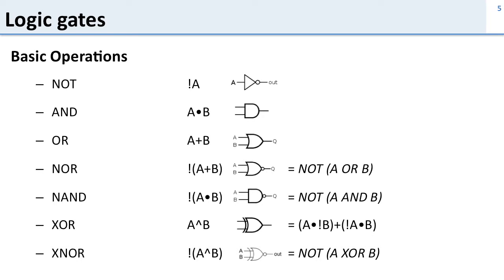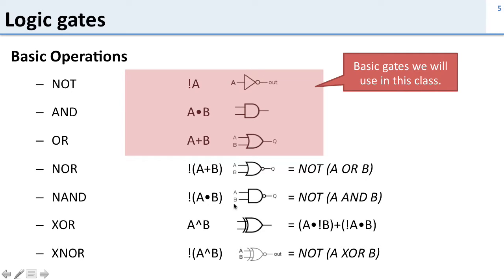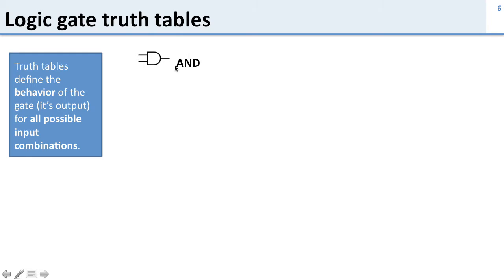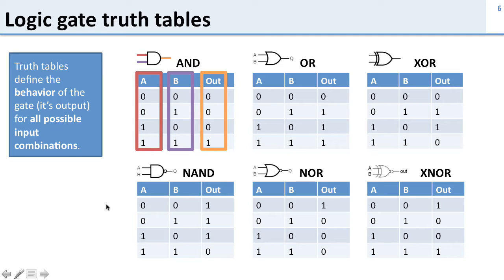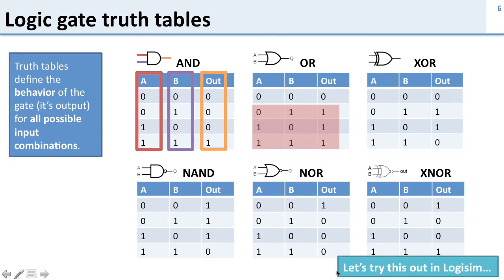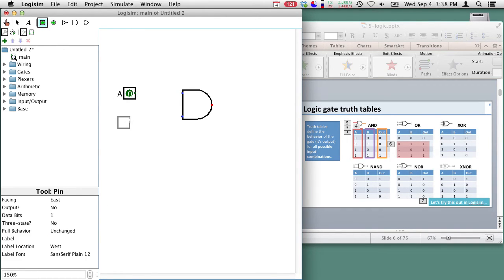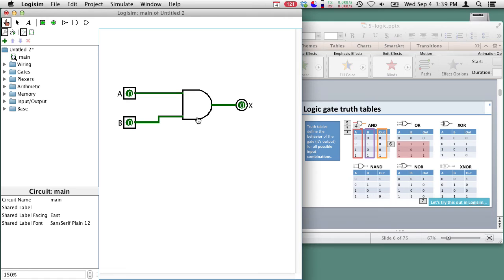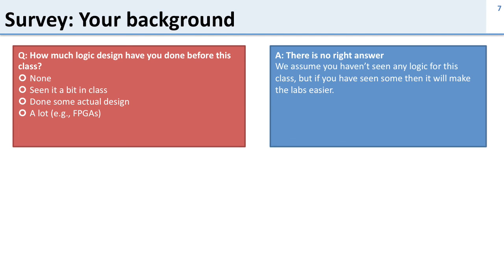Logic: 2 Basic Logic Gates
Contents: Basic logic gates, truth tables, creating and simulating logic gates in Logisim.